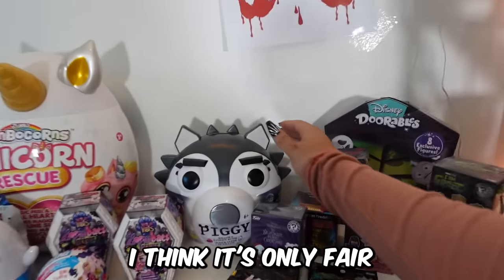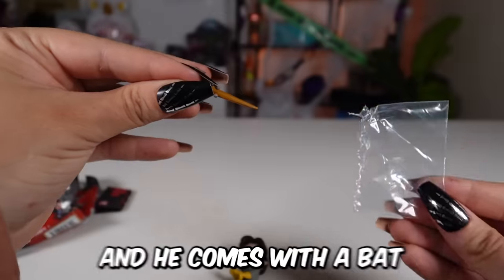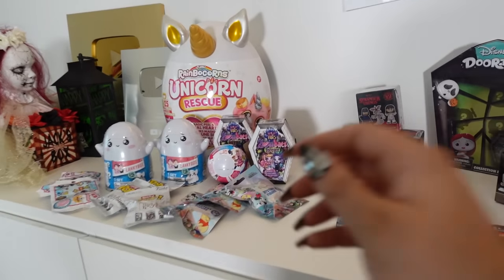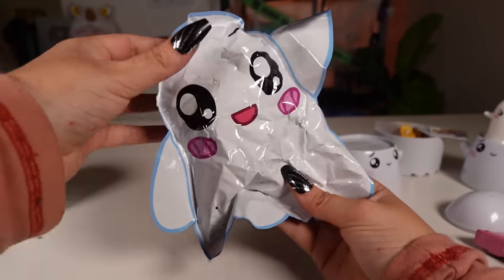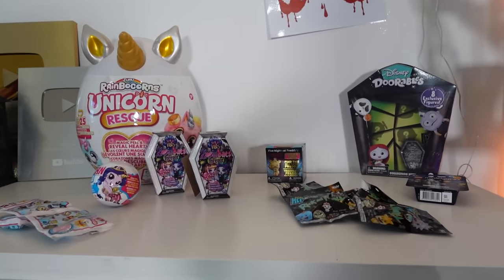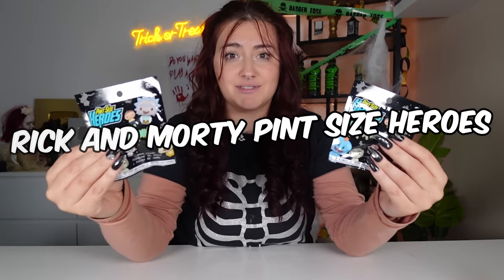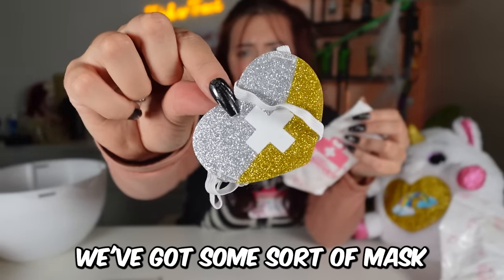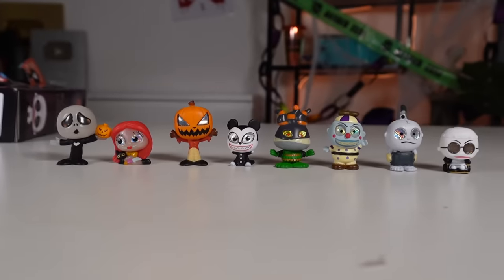UNBOXING 100 *Black VS White MYSTERY* toys 😱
In Todays video were Unboxing 100 black VS White Mystery toys!!

♡ Shaunisquad ♡